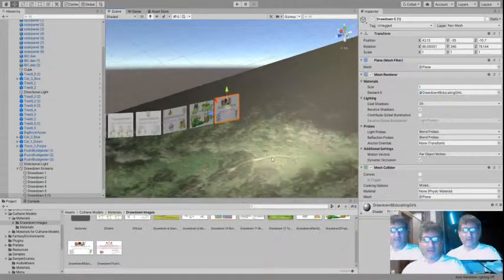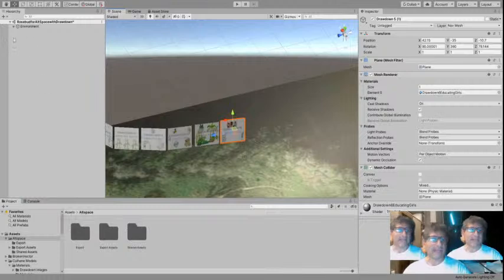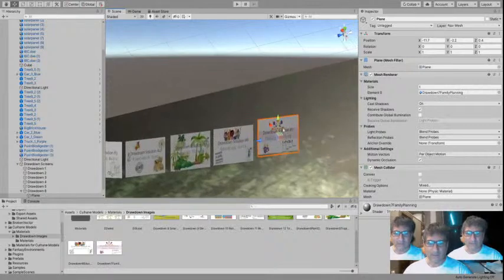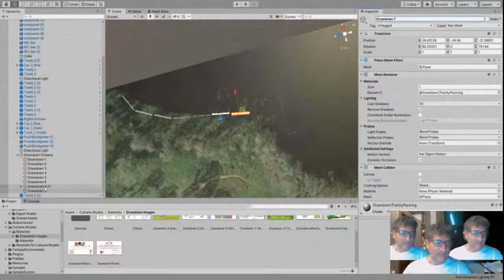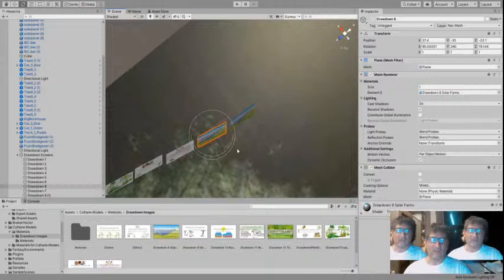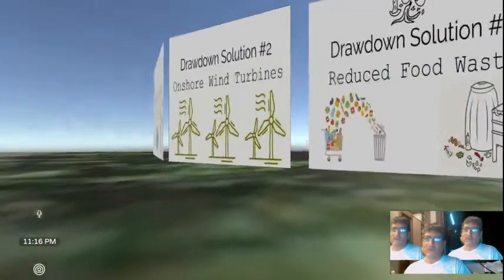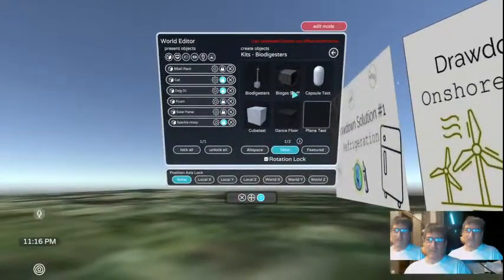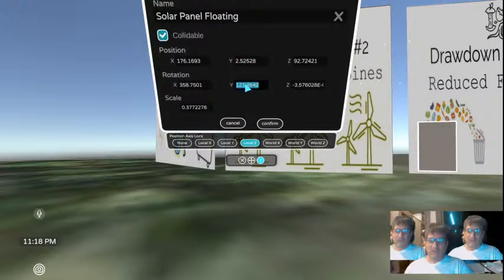Using Blender and Unity (Successfully this time!) to create Templates and Worlds in Alt Space VR